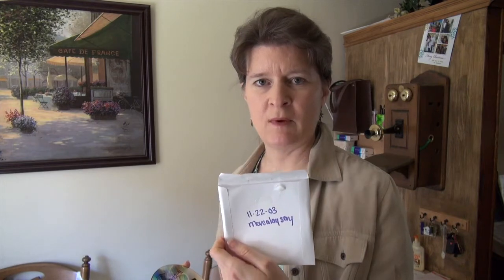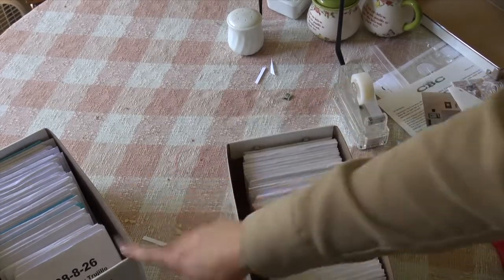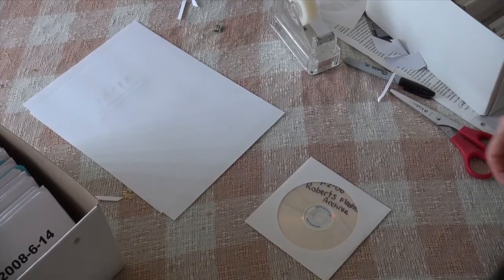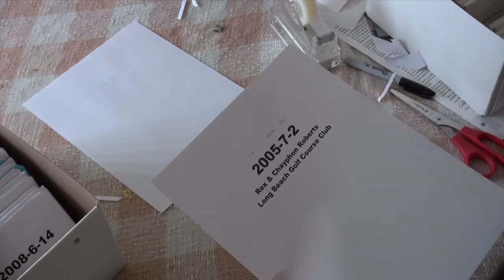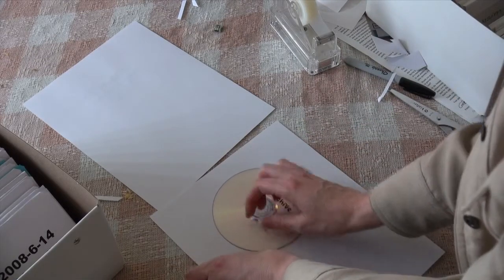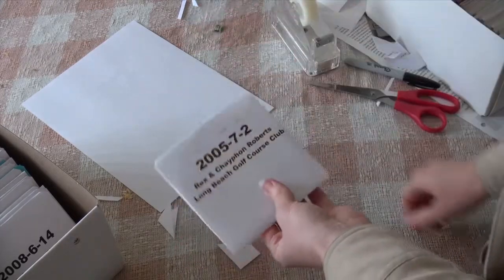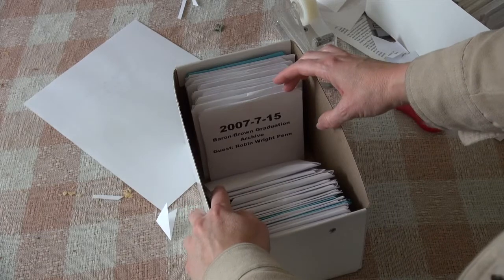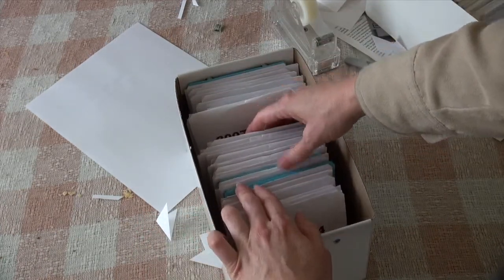How To Organize hundreds of DVD Disks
Here is a tried & true method of saving & protecting hundreds of DVDs. Event videographers would be wise to save a copy of all of their work in quicktime format on DVD-ROMs.  The footage can be useful if a client returns for another project such as a tribute show for a memorial or anniversary.